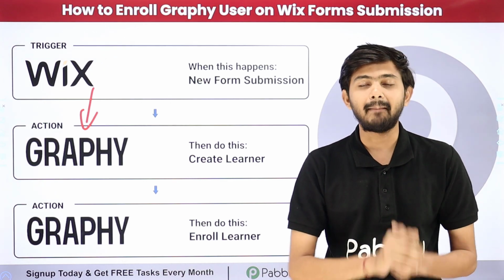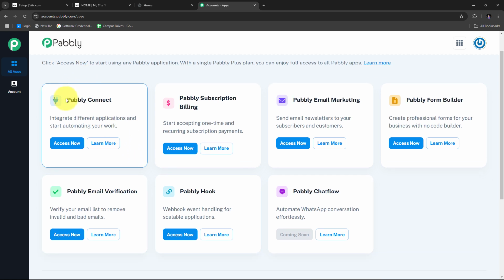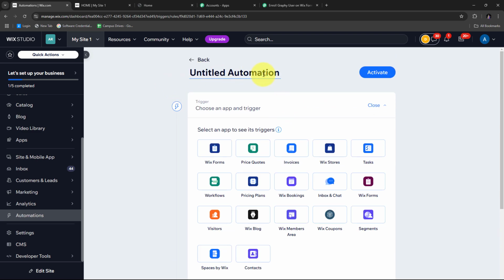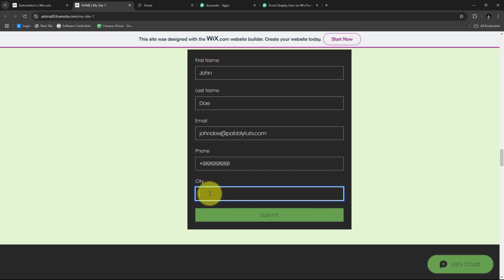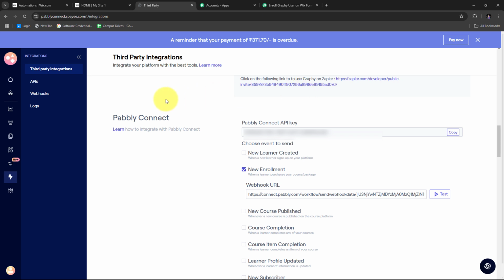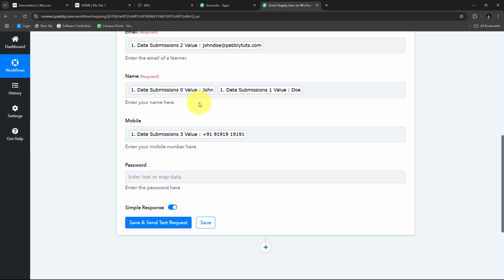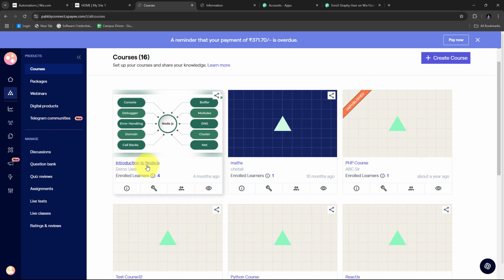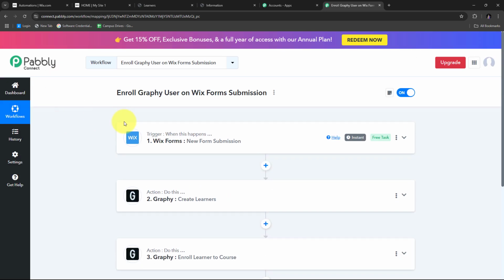How to Enroll Graphy User on Wix Forms Submission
In this tutorial, we'll guide you through the process of automatically enrolling a user in Graphy when they submit a Wix Form, using Pabbly Connect.

Wix Forms is a user-friendly tool for creating online forms on your website, while Graphy is a powerful platform for hosting and managing online courses. By integrating Wix Forms with Graphy through Pabbly Connect, you can automate the enrollment of users into your Graphy courses as soon as they submit a form on your Wix website.

This step-by-step guide will show you how to streamline the course enrollment process, ensuring a smooth user experience and saving you valuable time by automating the entire workflow.

Use Case:
As the owner of an online course business, I use Graphy to manage my courses and Wix to create forms for prospective students to sign up. By integrating Wix Forms with Graphy, I can automatically enroll users into my courses as soon as they submit their details through a Wix Form. This streamlines the process, eliminating the need for manual registration and ensuring that students are instantly granted access to the course content, enhancing their experience and saving me time.

Benefits of Pabbly Connect:

1. Automation: Save time, money, and resources by automating tasks.

2. Integration: Connect various web services to create efficient workflows.

3. Security: Enjoy industry-standard security for your data.

4. Scalability: Easily add new applications and services to your workflow.

5. Cost-effective: Choose from plans suitable for different business sizes, with no charges for internal tasks.